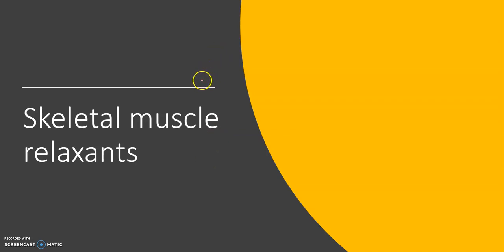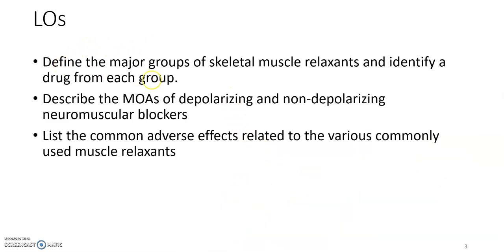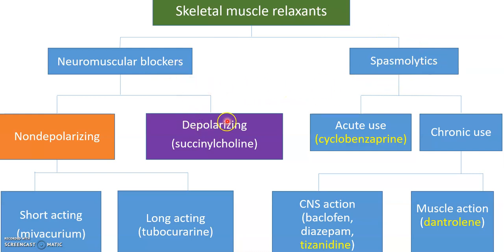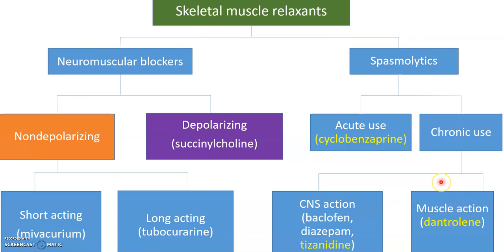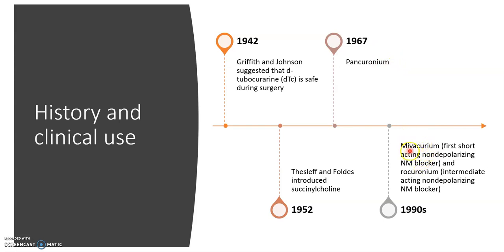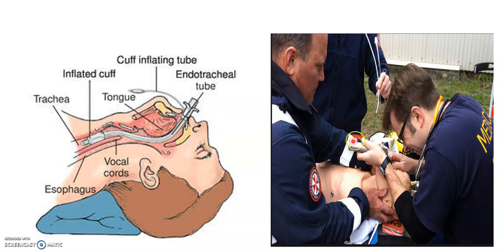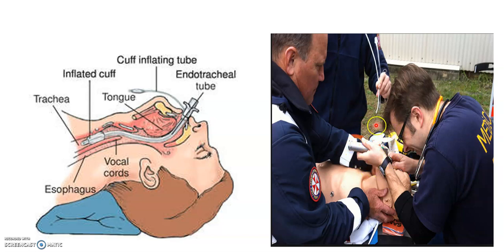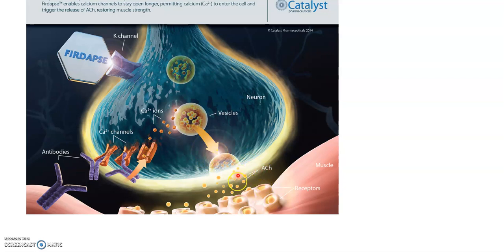Skeletal muscle relaxants I